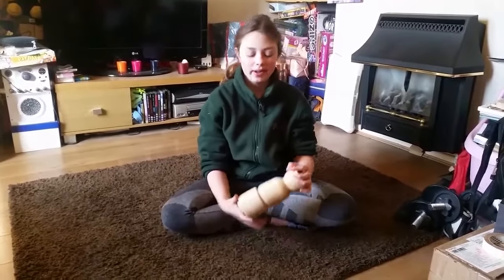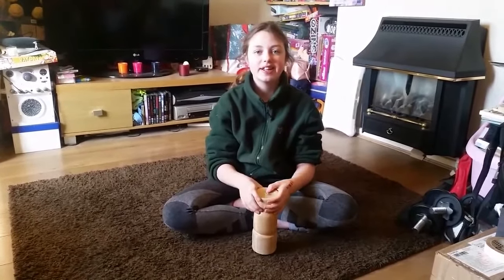Wood Turning Club - Ornamental Oil Burner Part 1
I decided to try and make an ornamental oil burner, in this video you can see me turning the shape. Orginally I was going to hollow it out using a drill however decided to build a jig so that I can hollow it out on the lathe.